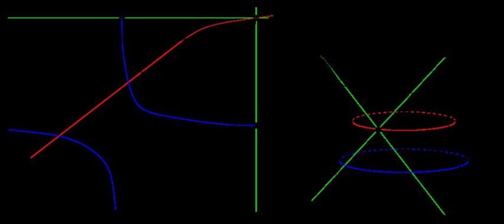Minkowski plane | Wikipedia audio article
00:00:13 1 Classical real Minkowski plane
00:16:31 2 The axioms of a Minkowski plane
00:25:24 2.1 Minimal model
00:30:35 2.2 Finite Minkowski-planes
00:36:17 3 Miquelian Minkowski planes
00:40:09 4 See also
00:44:25 5 References

- Socrates

SUMMARY
In mathematics, a Minkowski plane (named after Hermann Minkowski) is one of the Benz planes: Möbius plane, Laguerre plane and Minkowski plane.